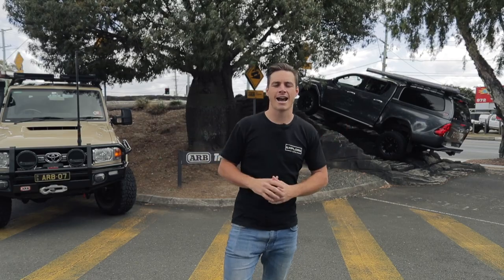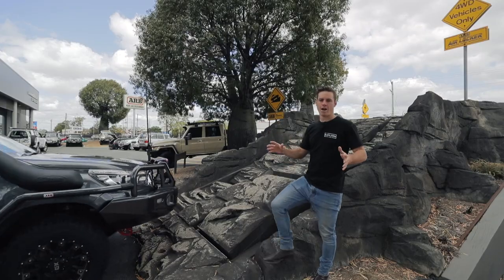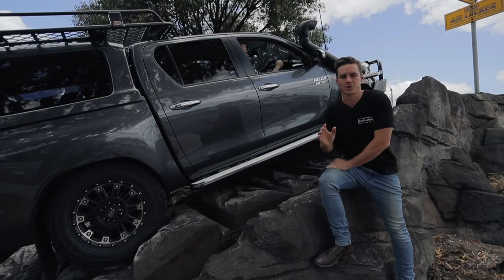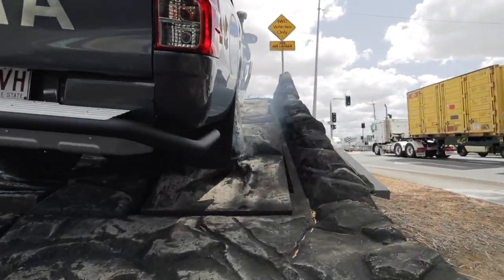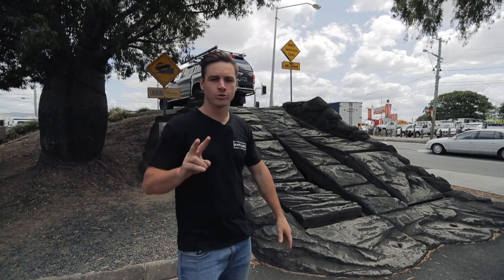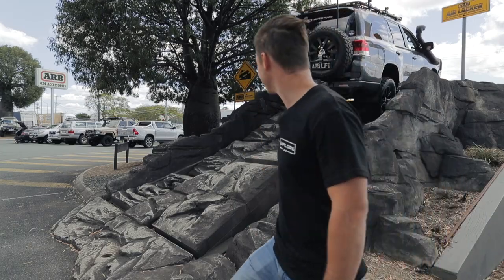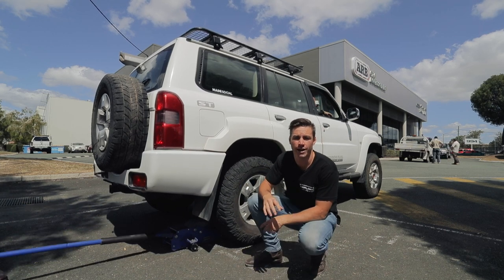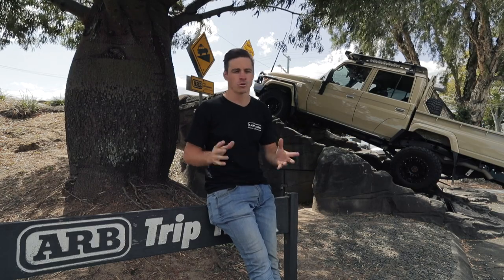ARB LOCKERS ARE THEY WORTH IT?? || EXPLORE TIPS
I am pumped to bring you this video its something I have wanted to do ever since I brought my first ARB bullbar from Coopers Plains and that have a crack at the custom built 4x4 track!!
Its an amazing bit of gear that allows us to simulate and change the condition of an off-road hill.
ARB air lockers are they worth it? Well I think it's pretty safe to say they should be very high up on every 4wders modification list. I was actually blown away with just how much control the 2 lockers really give you especially in an automatic vehicle.
Interested in a set of lockers ? Head to your nearest ARB store to find out more!